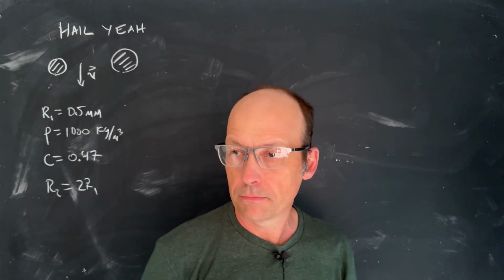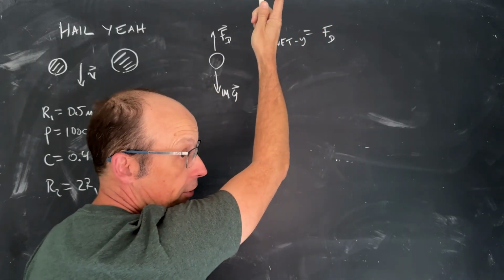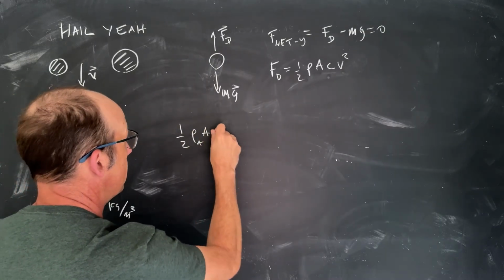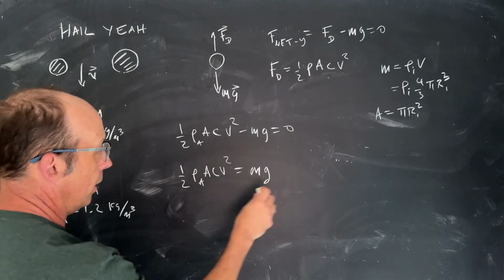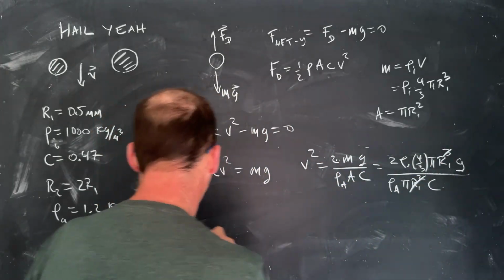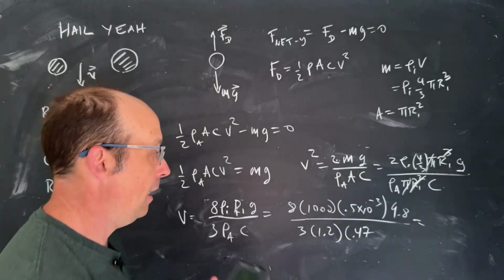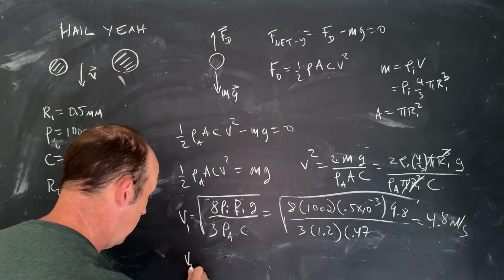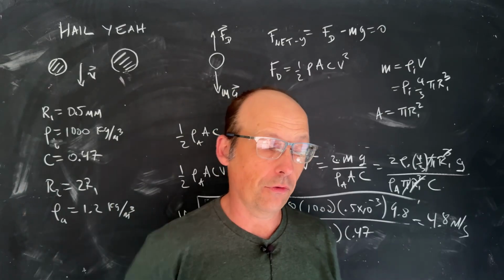Physics Problem: Terminal Velocity for Hail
A tiny little ball of hail falls from the sky.  If the hail has a radius of 0.5 mm and a density of 1000 kg/m^3, estimate its terminal velocity.  If you double the size of the hail, by what factor does the terminal velocity increase?  (assume the drag force is proportional to the velocity squared and that the drag coefficient for a sphere is 0.47 ).